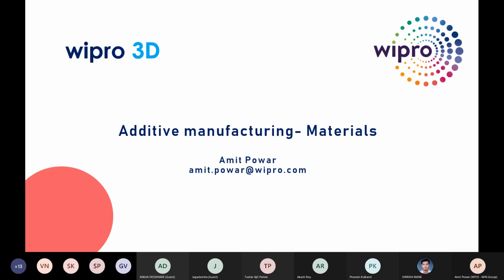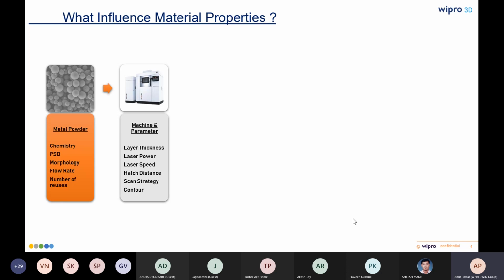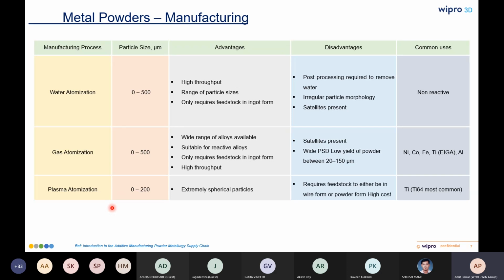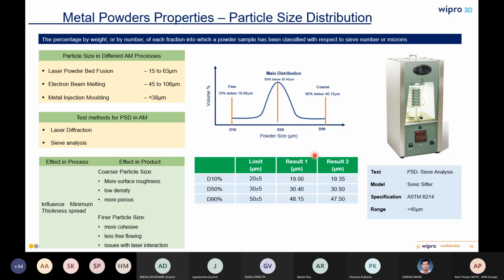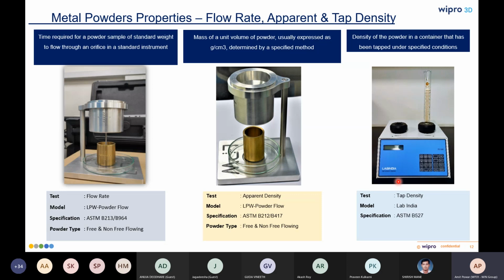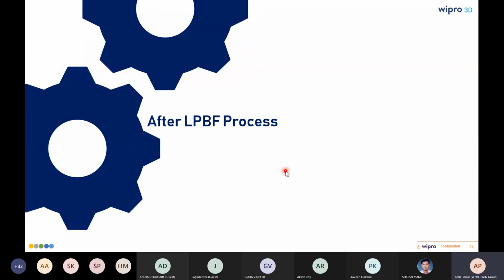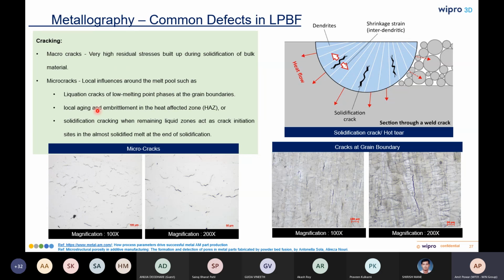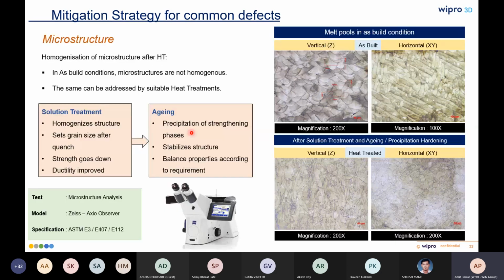Webinar Series Electric Vehicles and 3D Printing - Day 4 - Additive Manufacturing Materials